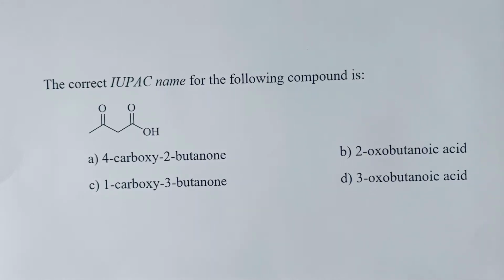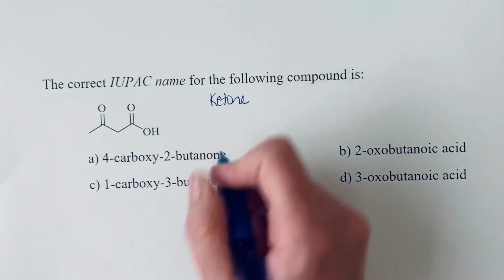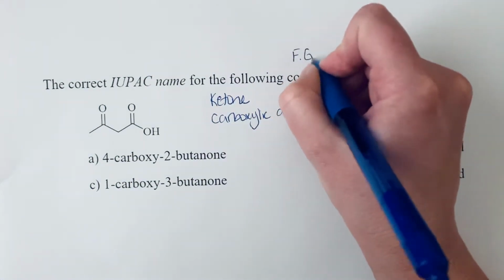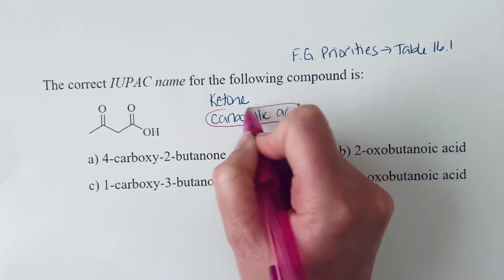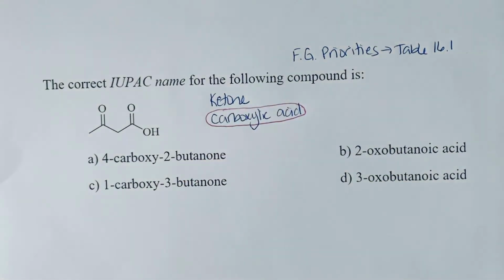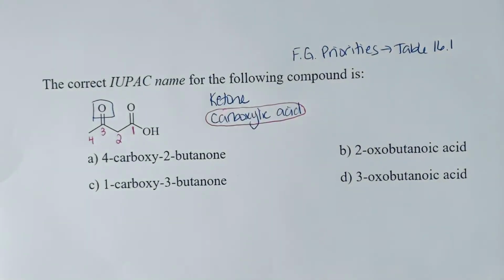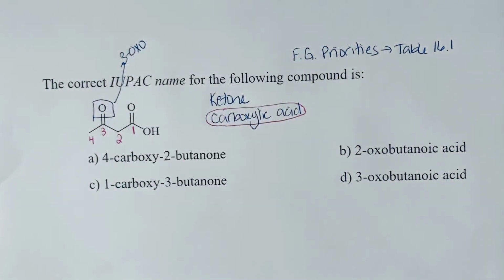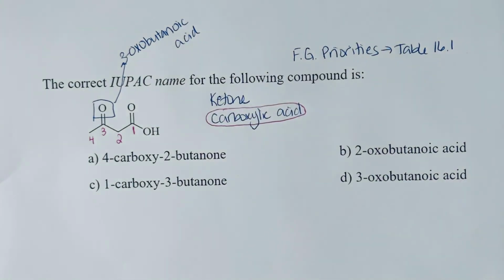October 14, 2020